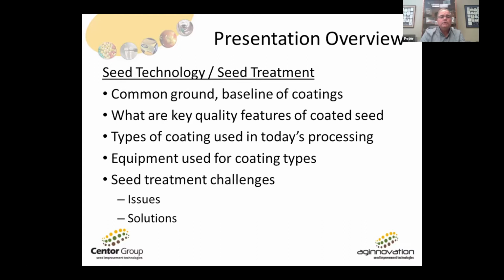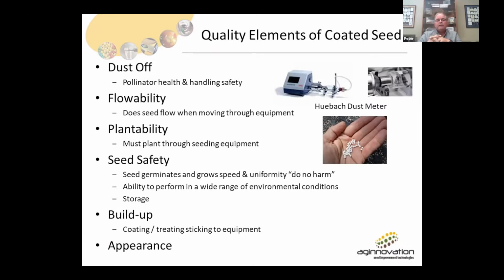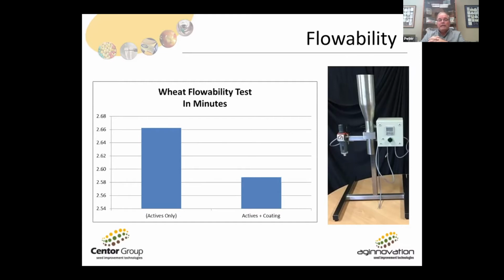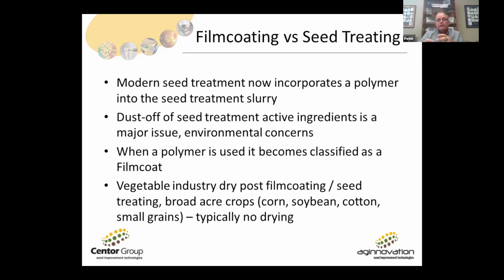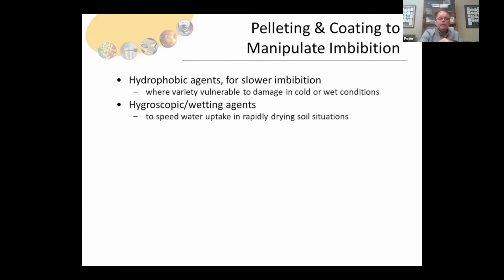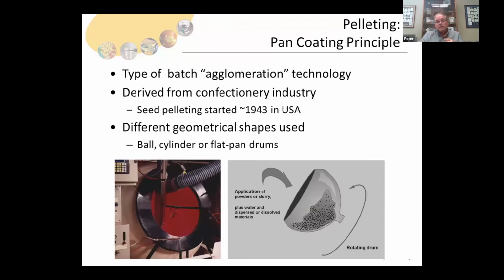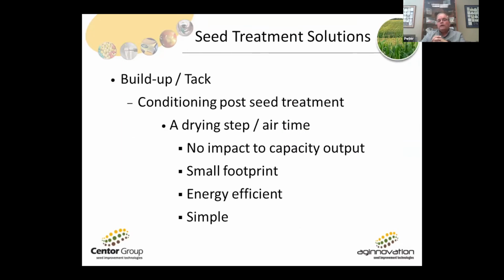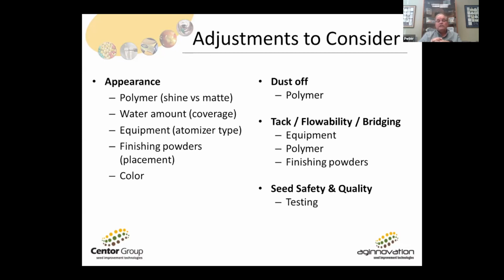Peter Marks: Seed Treatment Technologies and Avoiding Problems Treating Seed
Peter Marks, CEO/General Manager, Aginnovation
82nd Annual Cornell Seed Conference